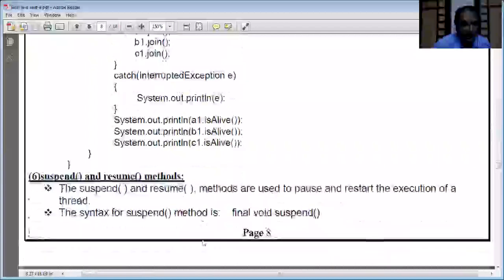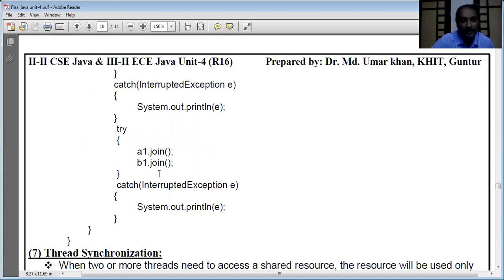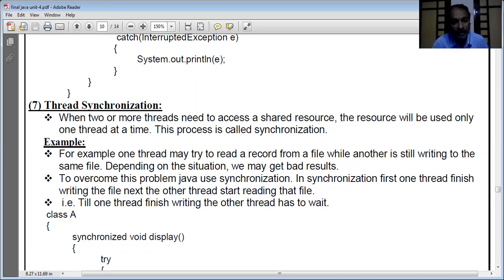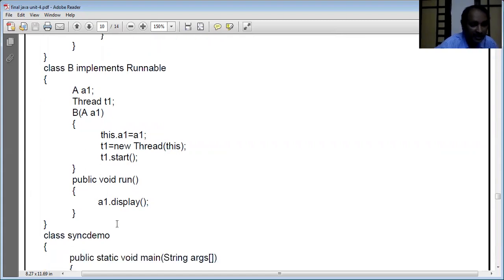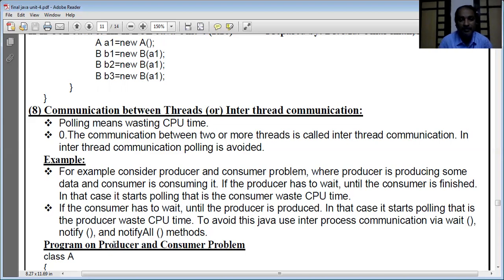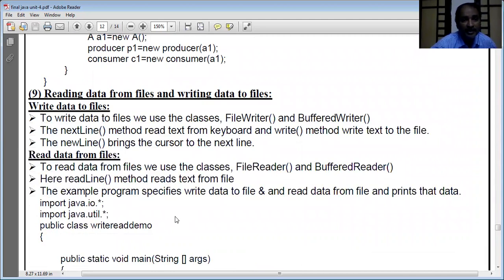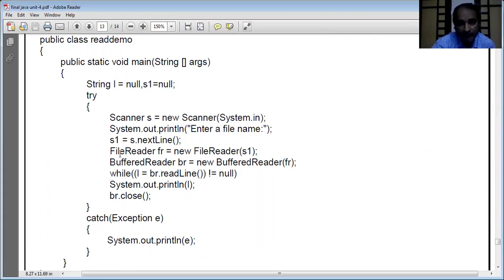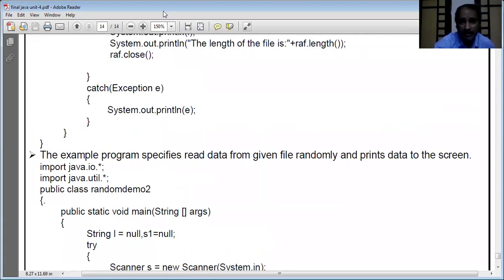R16 Java Programming Unit 4 Part 2